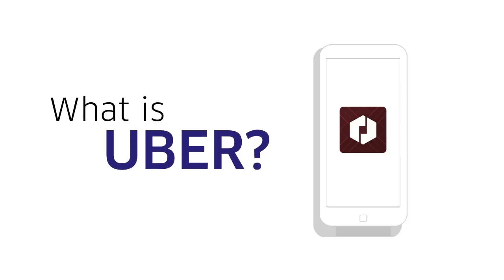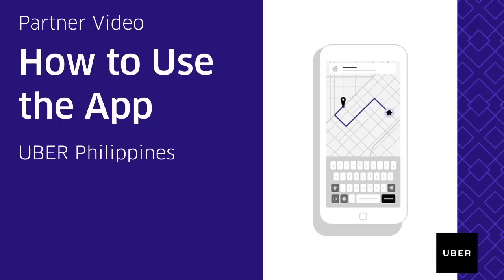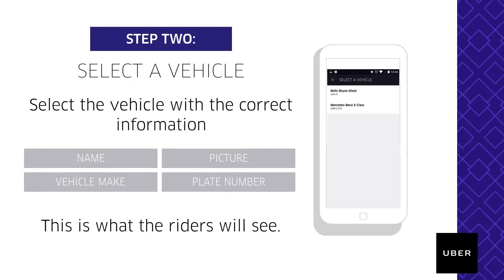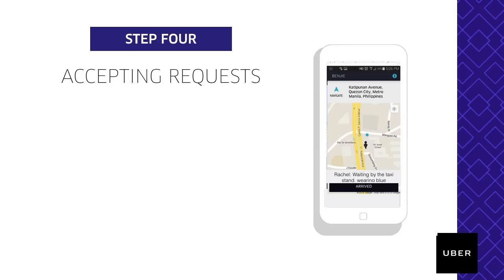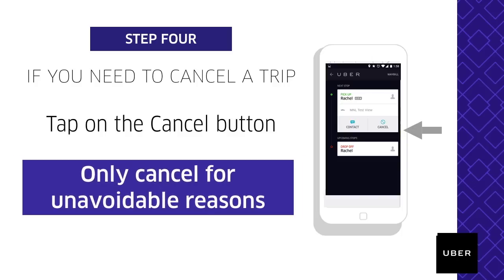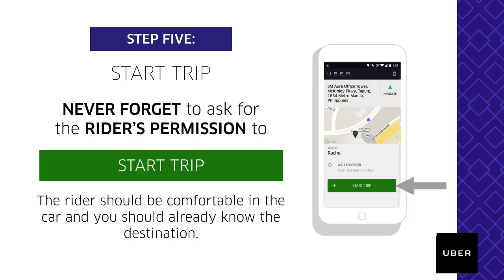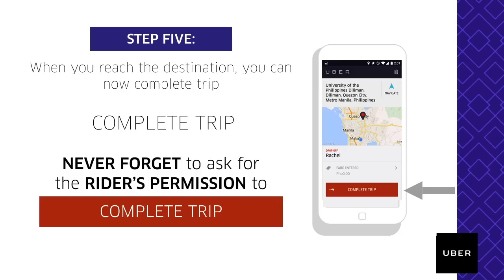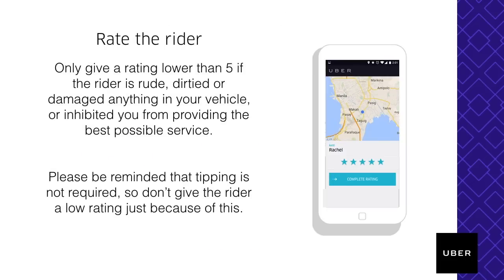Uber Partner Video - How to use the Uber Partner App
The Uber Partner App connects you with thousands of riders who need to move around the city. Check out this short video to learn more about the Uber Partner App and driving on Uber.

About Uber:
Good things happen when people can move, whether across town or towards their dreams. Tap a button and get to where you want to be.